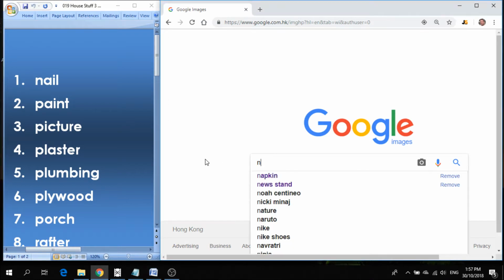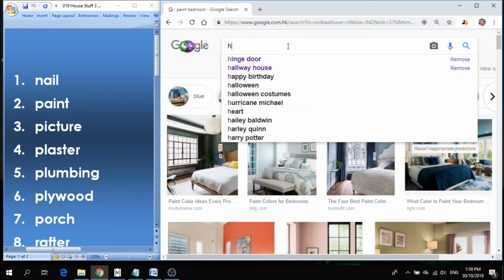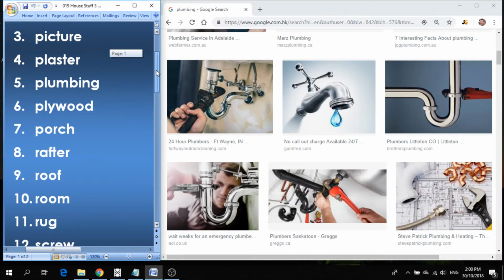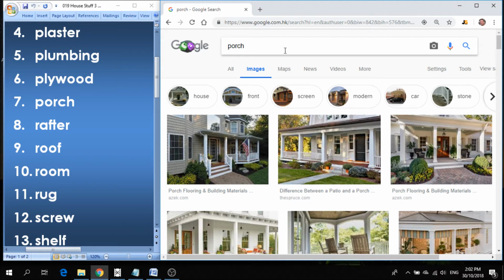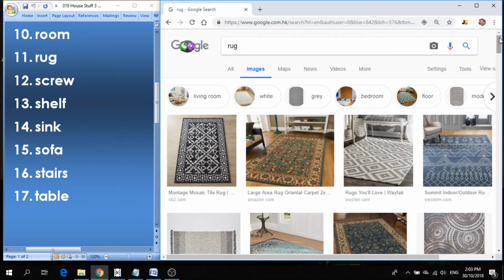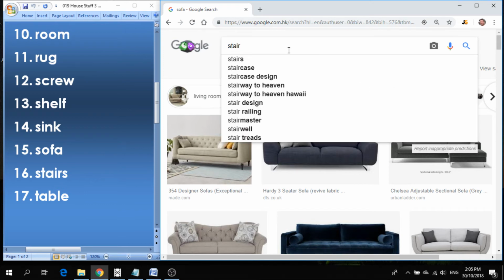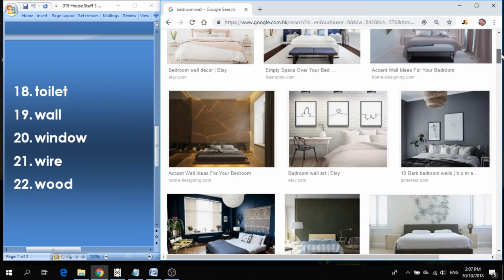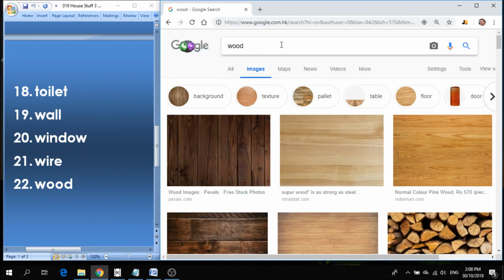Learn English Vocabulary for Beginners - House & Home Words - Part 3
This video is about Learn English Vocabulary for Beginners - House & Home Words - Part 3, for better grammar, pronunciation, vocabulary, listening and speaking. What you need to learn. Watch this video until the end. Hope you will like this video.